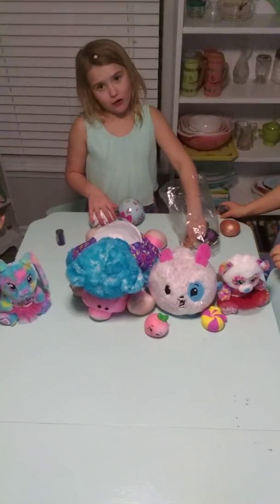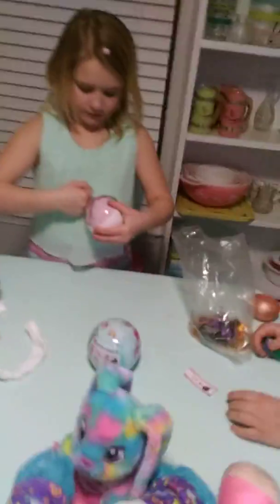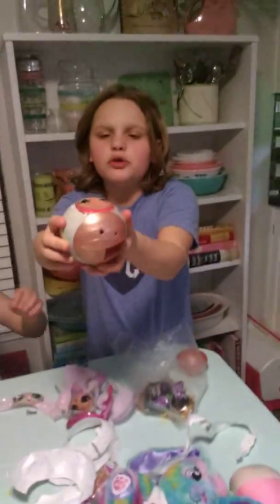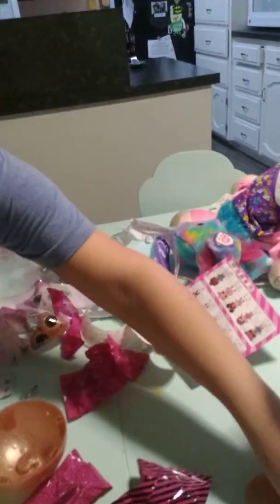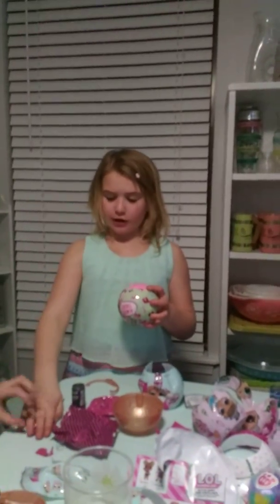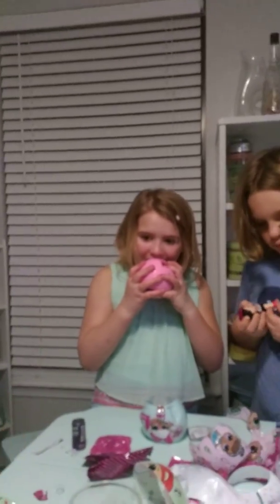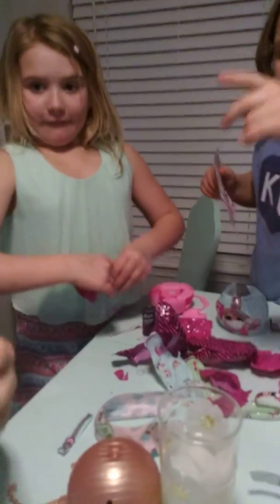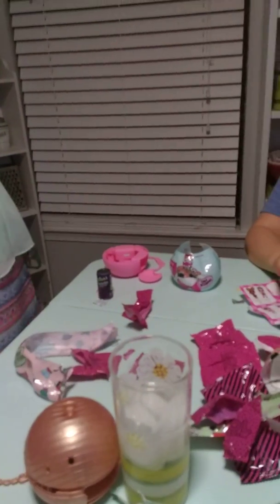First LOL video